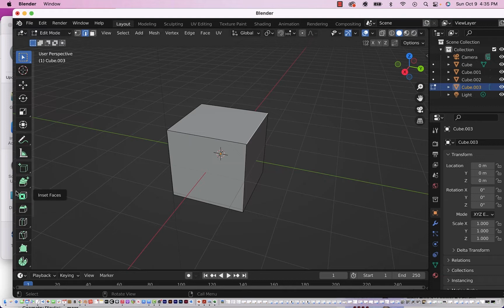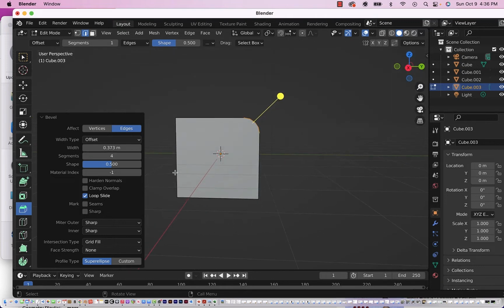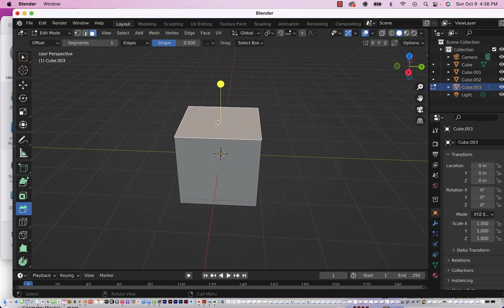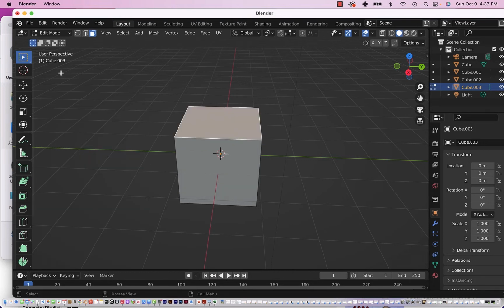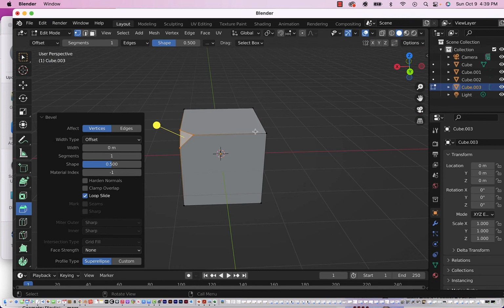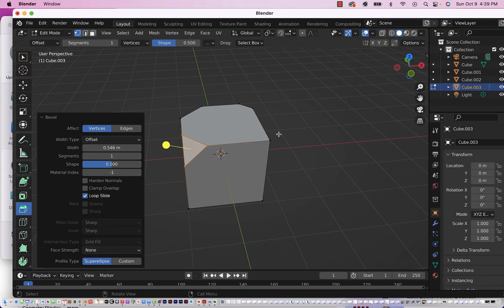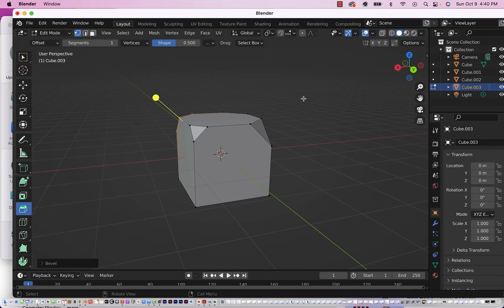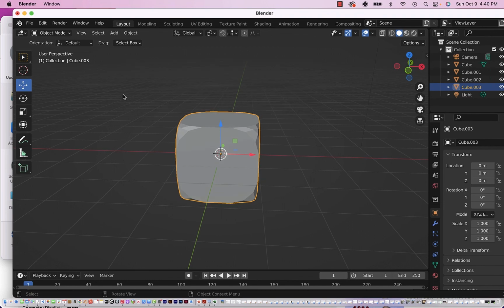Blender Tutorial Editing Bevel Tool 2